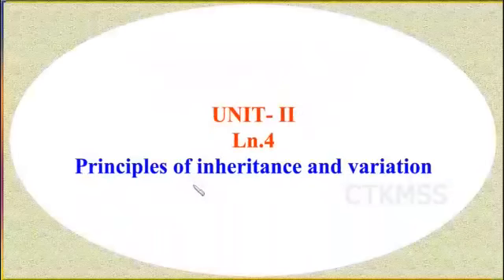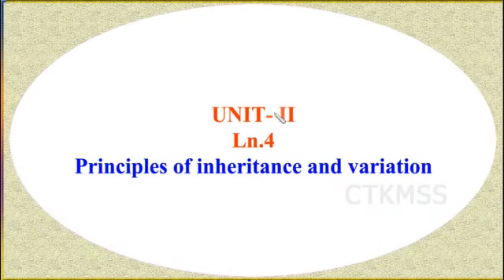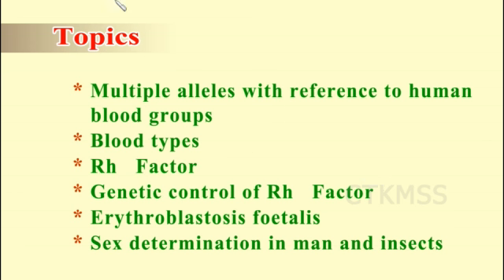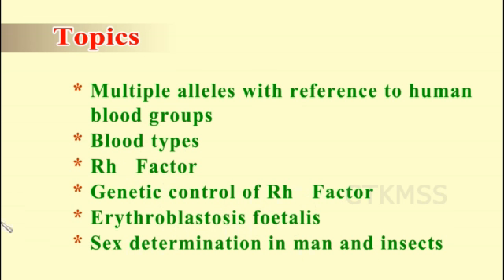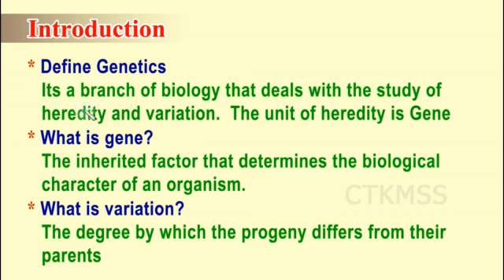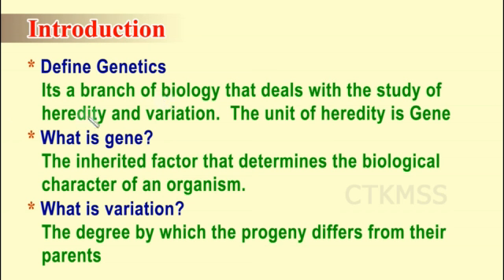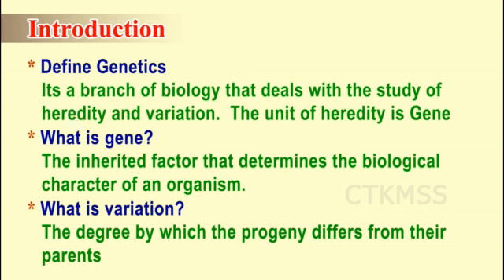12 Zoology | Principles of Inheritance & Variation | Introduction | விலங்கியல் | Lesson 4 | Part 2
#+2 Bio
Lesson 4
Principles of Inheritance & Variation

Multiple Alleles
Human Blood Groups
ABO Blood Types
Rhesus or Rh Factor
Genetic Control of Rh Factor
Fisher & Race Hypothesis
Winer Hypothesis